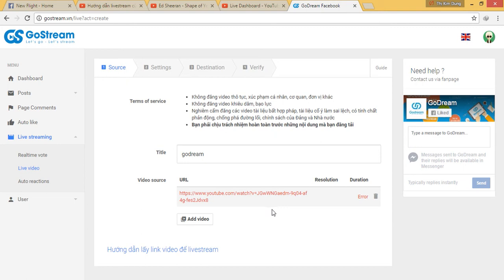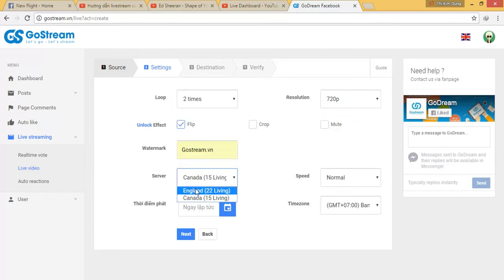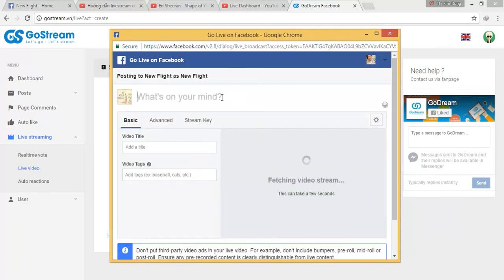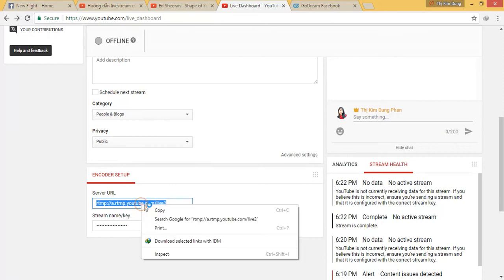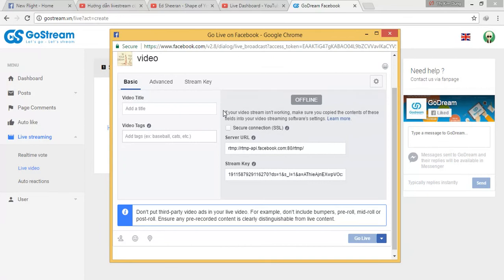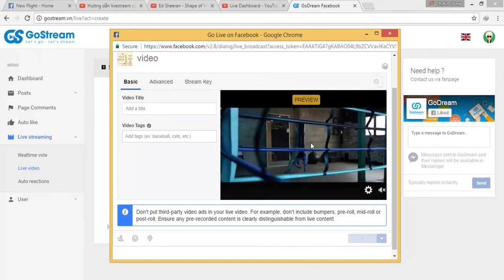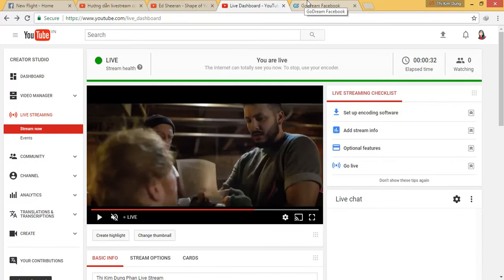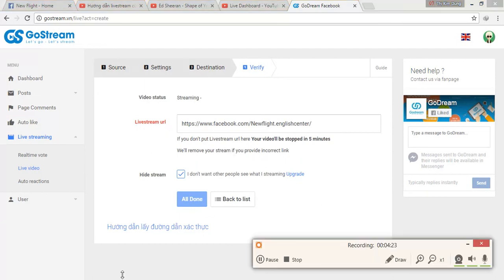How to Livestream on Facebook and YouTube AT THE SAME TIME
This video will show you how to Livestream to BOTH Facebook and YouTube at the same time without install any software. Dont need OBS, no Wirecast, no Xsplit anymore. Just a video link and you can live now.